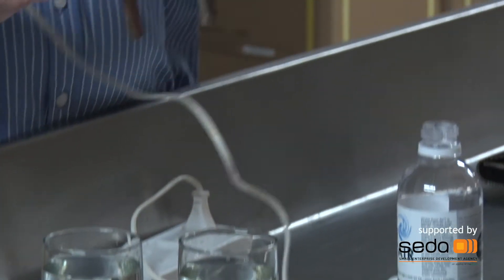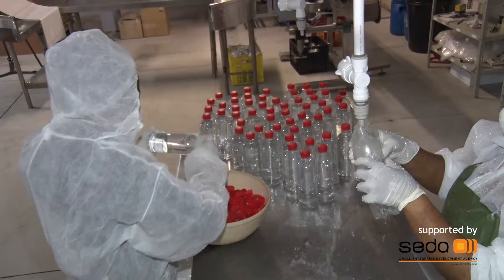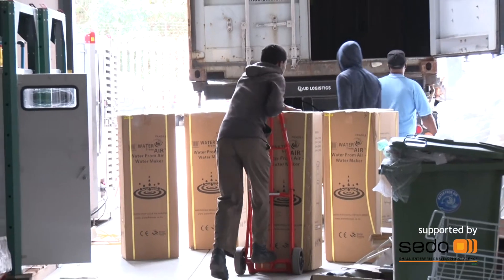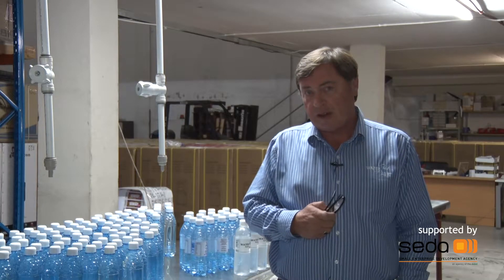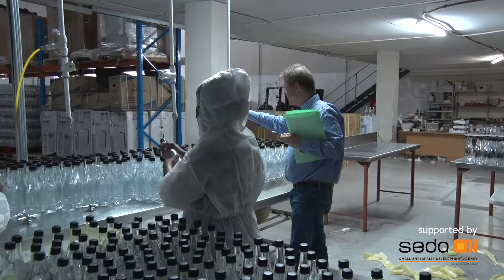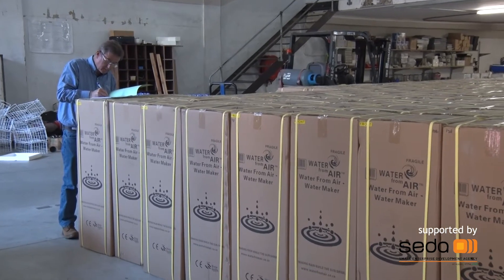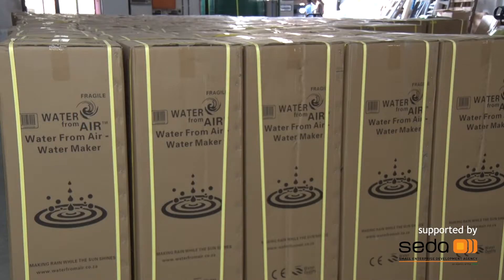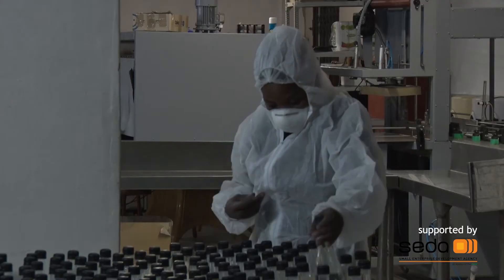Water From Air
Water from Air is an entity based in the Northern parts of Durban, KwaZulu Natal. Its core focus is the development, manufacture and supply of equipment that draws moisture from the atmosphere, condenses and purifies it into pure drinkable water.

The smallest machine, which is able to produce approximately 32 litres a day is the popular choice for offices and residential homes, the bigger machine is assembled in Johannesburg by a contracted company and delivered to customers by Water from Air. The company provides full technical support for all machines including installation, maintenance and any other technical assistance clients may require.